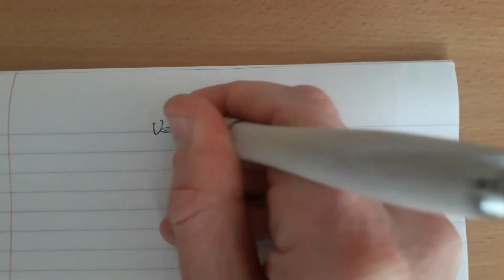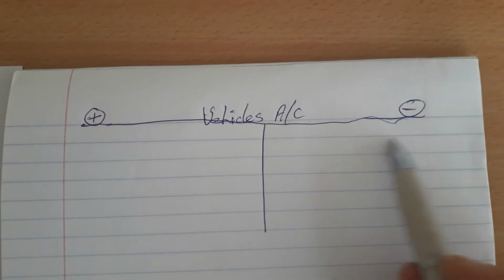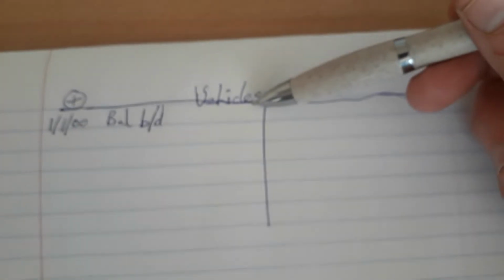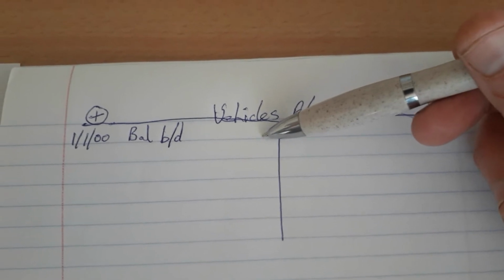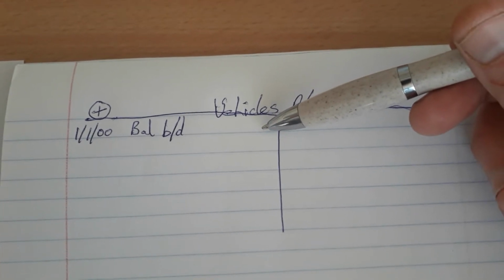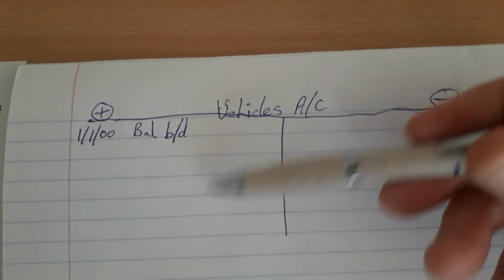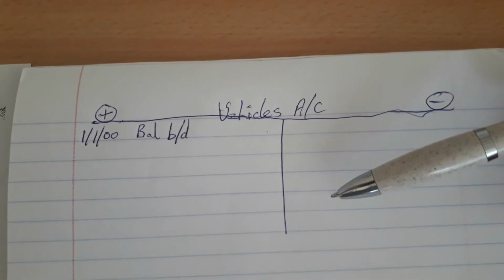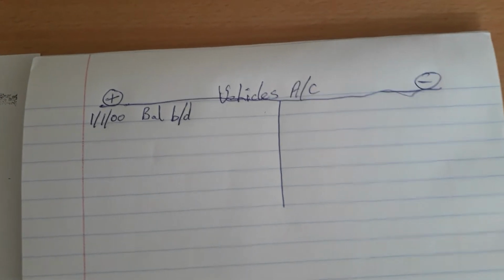2002 Higher Level Leaving Certificate Depreciation of Fixed Assets 1